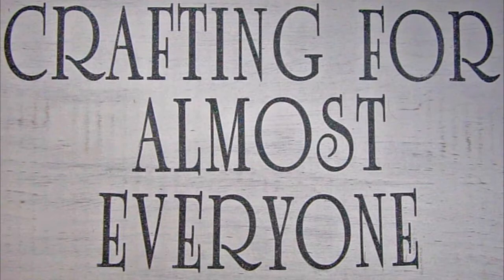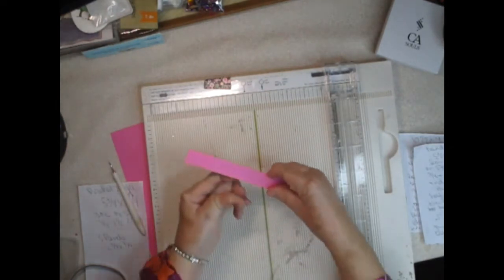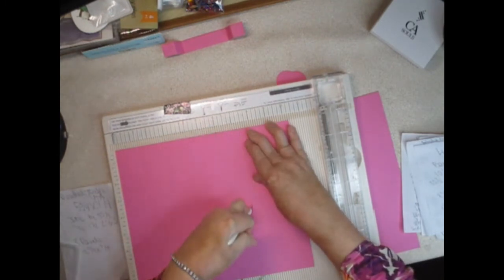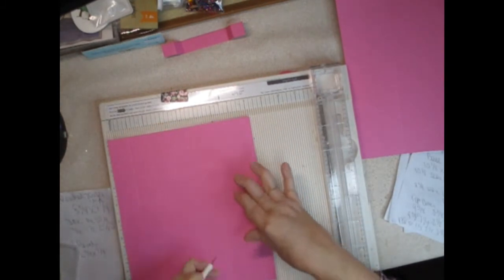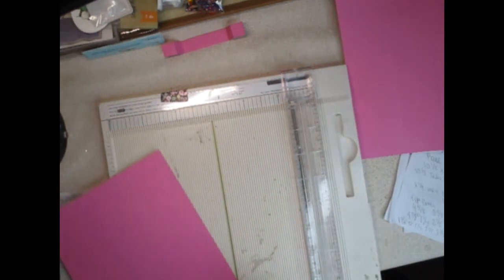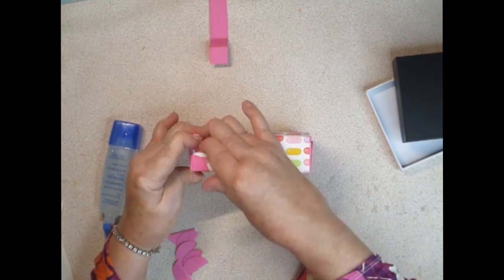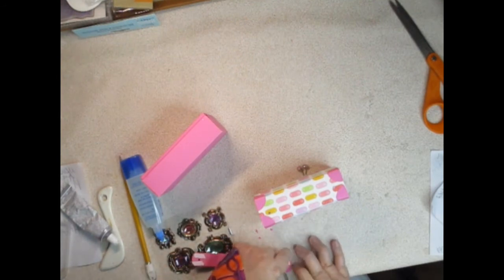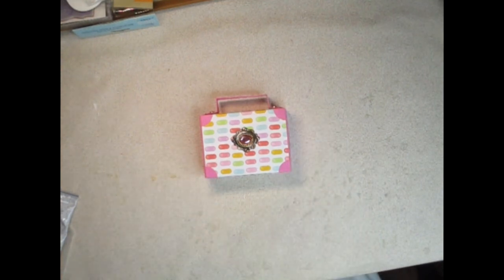Cute Suitcase Gift Box 3 1/4" x 4 5/8" x 1 3/8"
Below you'll find complete instructions as well as products used in making this video.

I bought a cute bracelet for my girlfriend's retirement from Etsy and needed packaging for it.

I used pink scrapbook paper from American Crafts that I use for all 3d projects. I really like this paper.

Bottom of box: Cardstock measuring 10 1/8 x 8 3/4" on the 10 1/8" length, score at 1 3/8", 2 3/4", 7 3/8", and 8 3/4" turn to the 8 3/4" side and score at 1 3/8", 2 3/4", 6", 7 3/8"

Top of box : 9 5/8 x 8 3/8" score on 9 5/8" length at 1 1/4", 2 1/2, 7 1/8" and 8 3/8" then turn to the 8 3/8" length and score at 1 1/4, 2 1/2", 5 7/8, 7 1/8".

Handle: 5 3/4 x 1 1/2" Scoring: on the 1 1/2" length score at 3/4" on 5 3/4" length, score at 3/4" and 1 1/2" and then turn it around to the other end and score at 3/4 and 1 1/2". Fold in half on the 1 1/2" length and then put tear tape inside close the the edge and glue the fold shut. Fold the two outer scores up and fold the two inner scores, down, so it looks like a handle, then take your corner rounder and round the ends.

Decorator Paper Cover for box: 10 1/2" x 4 1/2" Four circles punched to either 1 1/4 each or 1 1/2" -- if you use the 1 1/2" circles they will probably meet each other on the top and bottom of the box...but are easy to score at 3/4" and then turn so that score is horizontal and score again at 3/4"...when you use the 1 1/4 punch, you'll need to hand fold them in the center as it's almost impossible to score them in half. Once you fold them in half once, burnish them, and then the second fold going the opposite direction, you'll fold and then cut them in half, so you'll have left, 1/2 of a circle with a fold in the center of it.

Fold and burnish all score lines on top and bottom of box, then on each corner there are four boxes that are scored. On the 10 1/8" length of the bottom of the box, you want to cut on the first score lines up to the second score line and the second score line beside the first one you cut, cut up to the second score line. Cut out the first set of boxes (from the first cut you made) and then cut out the bottom box (from the second cut you made) and cut an angle on each side of the one box that's left behind and you'll do this to all four corners, making sure to cut the long center piece that's left behind on an angle on both ends (only up to the first score line). Do the same cuts to the top of the box on the 9 5/8" length. Put tear tape on the back of the small tab on each corner and put tear tape on the front of the long center box near the edge of the paper. Remove the backing to the tear tape and fold in one corner flap making sure the corners are even, and once both sides of the box are folded, you can go to the other end of the box and do the same thing, then fold in all of the longer center sections. If your tear tape doesn't hold, add some wet glue. If you have any places where you can't easily fold your flaps in, that means you didn't cut out either the sides on an angle and you'll need to do that so the box is put together properly. After the box is done, rub inside with a bone folder to ensure the sides are as flat as possible. Fold the top of the box exactly like you did the bottom.

Put the box together. Then take the decorated paper you have for the cover of the box, and lay it right above the spot where the top and bottom meet and then slowly wrap the paper around the box, making sure to fold it tight on each corner. I turned the paper over and scored on those folds, and then it fits the box better. Before removing the paper, put tear tape near the end of the paper on the underside, and adhere the paper to itself, but not to the box...this way the box can be reused.

I took the four circles I cut in half and using Tombox Mono Aqua glue, glued them to the corners of the box, making sure the straight side of the circle lines up with the edge of the decorated paper. Take the handle and using a hole punch, punch holes on either end of the handle and then place it where you want it on the box and make a mark through the holes you made, then remove the decorated paper from the box, and punch holes over the marks you made. I took a 5 3/4" x 1" piece of copier paper and used a long scallop punch and punched both sides of it then used Tombow Mono Aqua glue and adhered it to the handle. I added tear tape to the back of the two end flaps of the handle and put matching brads through the holes I made and then removed the backing of the tear tape, adhered the end flaps to the decorator paper. I made sure the backs of the brads were flat and then put the paper around the box. I added a decoration to the front of the box